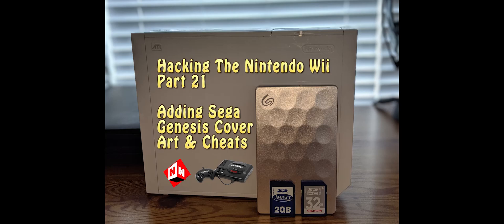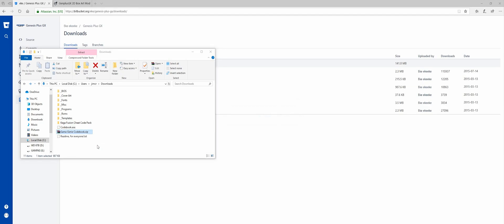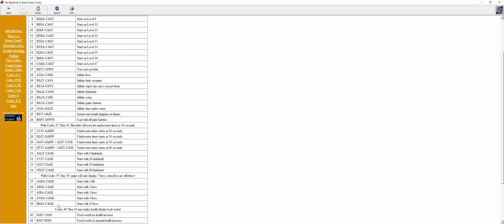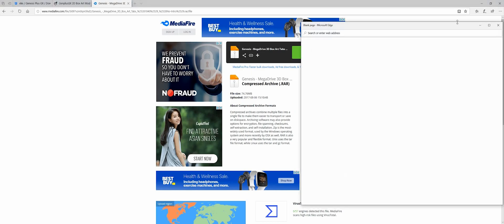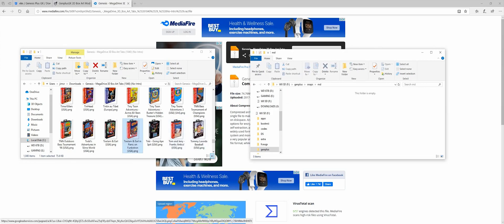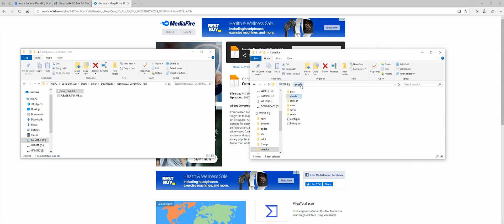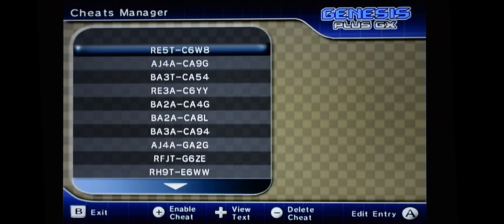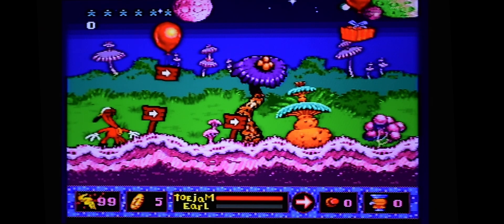How To Hack The Nintendo Wii - Part 21: Adding Cheats & Cover Art To Your Sega Genesis Games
In this tutorial, I’ll show you how to add cheats and cover art to your Sega Genesis/Megadrive games

**This video assumes you have watched the previous videos in this series**

Link to download the fusion cheat code pack and game genie code book:
*** Updated Feb 21, 2020 - The previous link went down.  Here is a new one ***